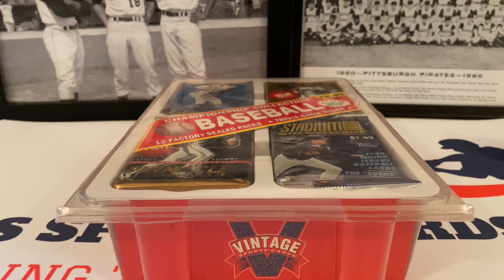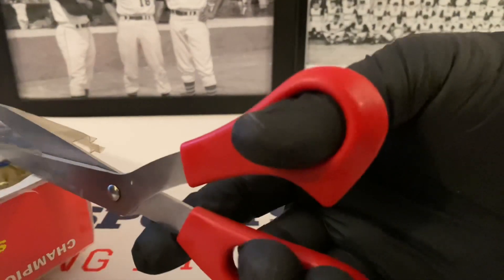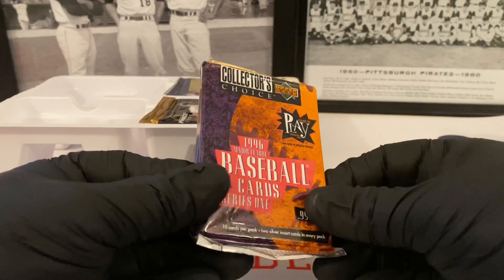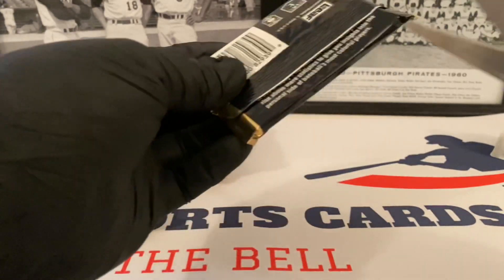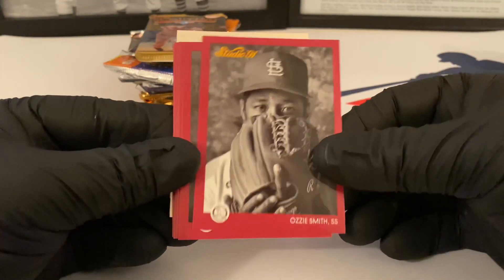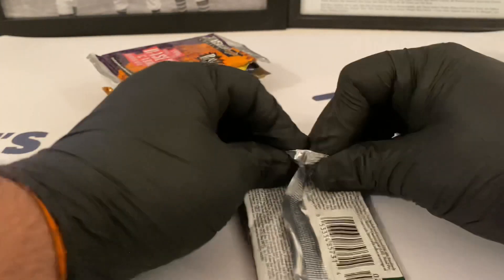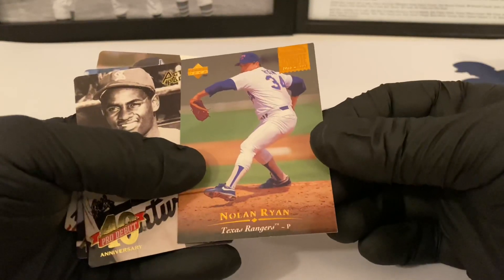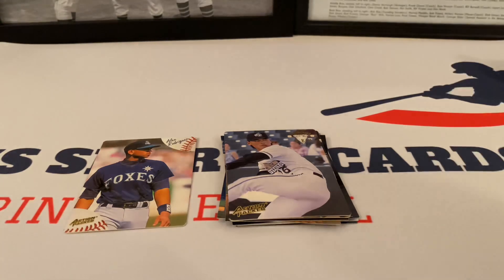Rare 1998 Championship Collection Baseball Pack Blister Box!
Today we open a rare 1998 Championship Collection Baseball Pack Blister Box!